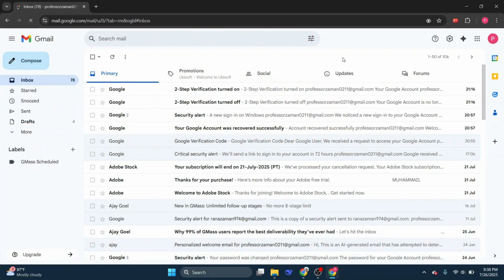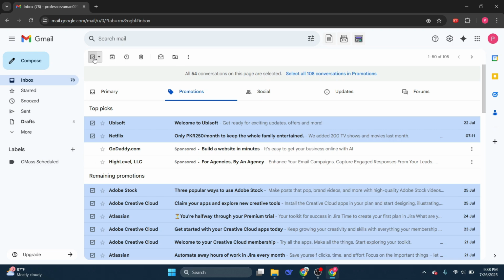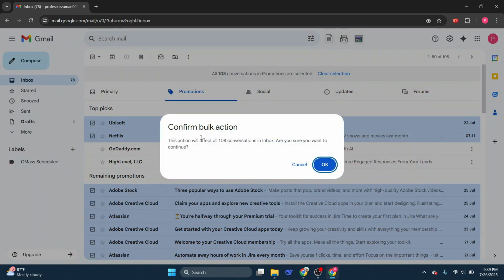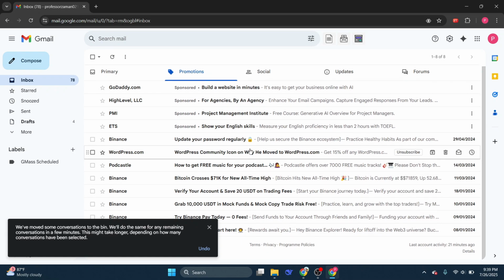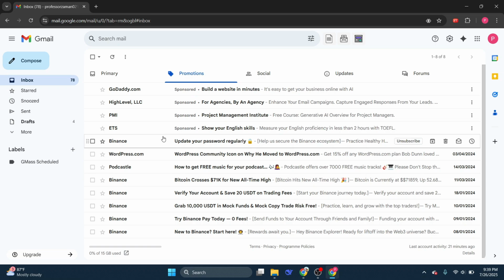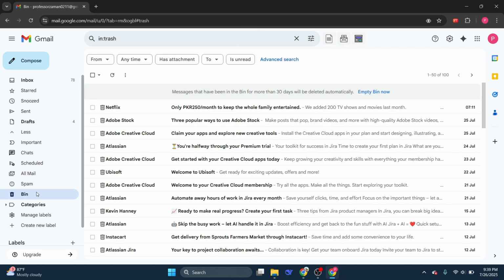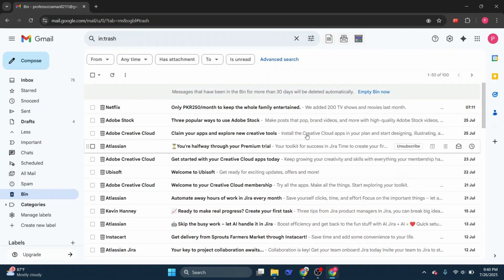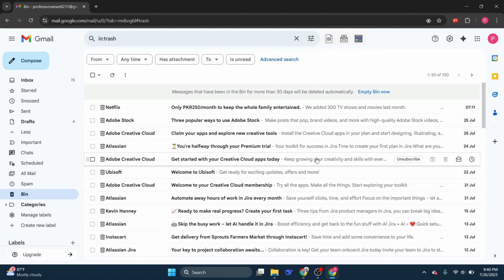How To Delete All Promotions In Gmail At Once (Clear Promotions)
Learn how to delete all emails in the Promotions tab in Gmail at once. This guide helps you quickly clear clutter and keep your Gmail inbox clean and organized.